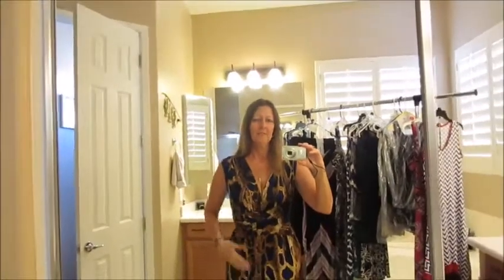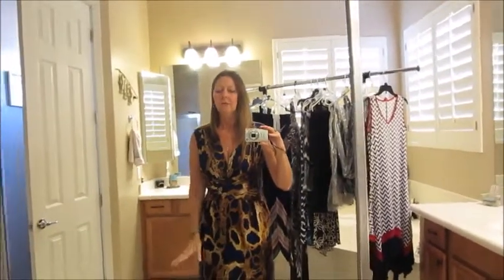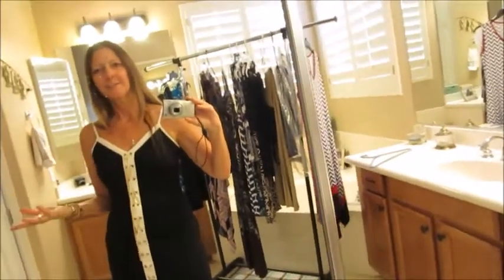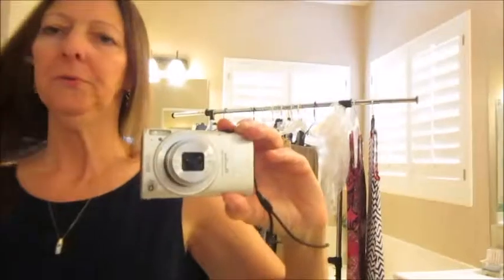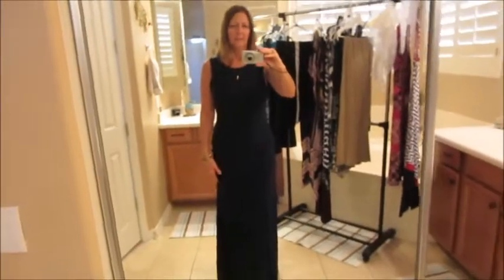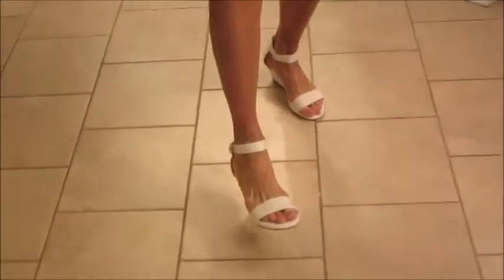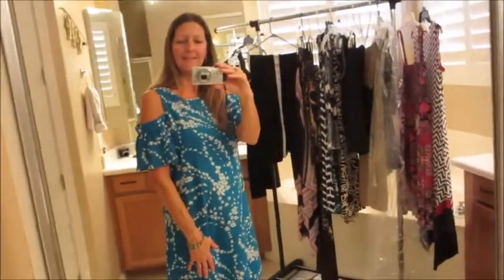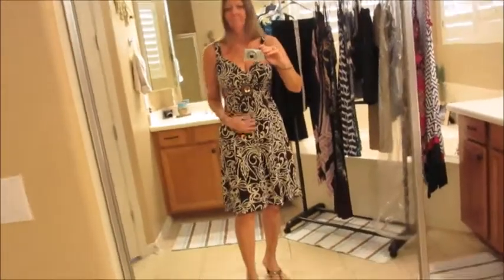CRUISE FASHION ~ WHAT TO WEAR ON A CRUISE!!!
I get a lot of questions from the ladies on what to wear on a cruise, especially on formal night.  So I thought I would put a little video together with some examples of what I wear on a cruise for formal/elegant night as well as other nights in the dining room for dinner.  Hope this helps some of the newbie cruisers.